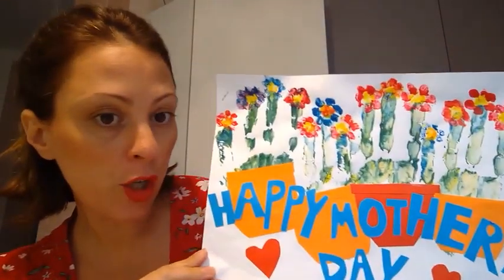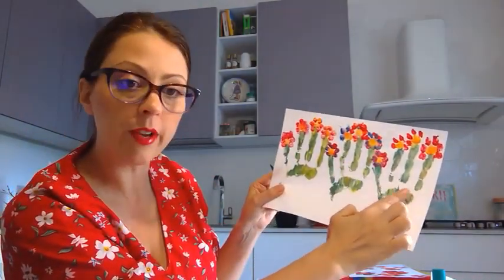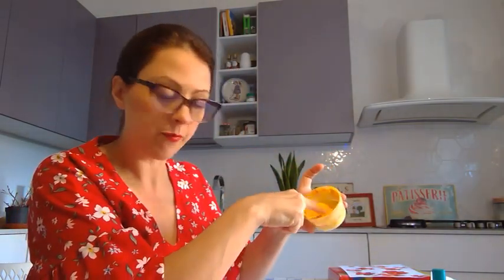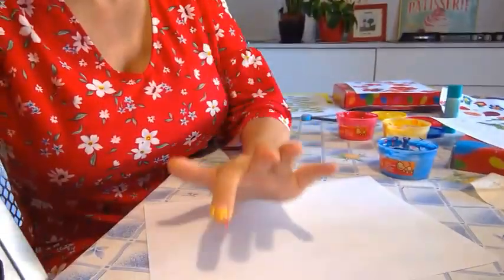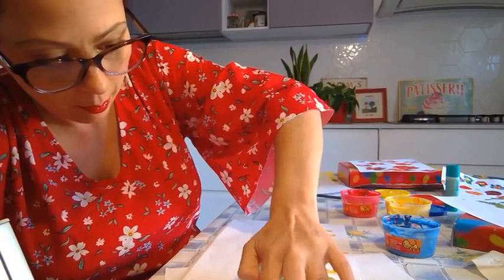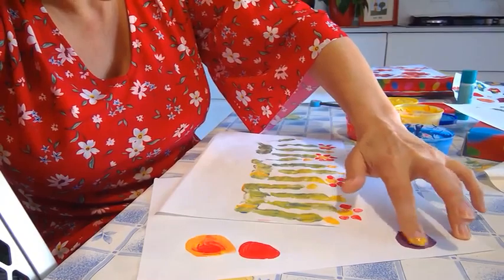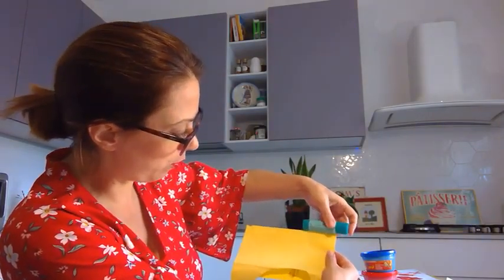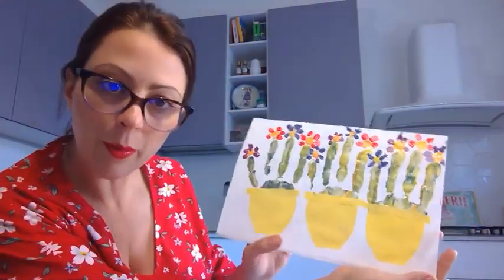Mother's Day Flowers Stephanie 30 aprile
Hi today we will create an art project for Mother's Day similar to this.
You will need finger paints, white paper, if you've got it colored paper or you may
use colored pens, colored pencils….then you will need scissors glue and
especially you will need your hands.

We will use our fingers to make the painting: now in the video I use these four fingers: pointer middle finger ring finger and pinky because I've got big hands but you may use all five fingers
so you may use : your thumb, pointer middle finger, ring finger and pinky!

Now let's watch the video, so you can see all the steps so we can make this card for our mother .
I'd like to create the green part :these are cottage stems of the flower :so we need green!
Have you got green paint? if yes good if no you can use blue and yellow and we will mix them to create green!

Let's do some more paint so what colors yellow in my case I'm going to make the yellow and blue
Now this is my three sets of stems so I've  got three pots of flowers.

Okay let's make sure I have enough of my finger and let's go you alright see what I've done so far good now why don't we just continue mixing colors with what I have.

Now shall we make some red and blue if I mix red hmm and blue what color do I get?
My favorite color : purple !
All right let's go over here and mix beautiful deep purple.

Now I will get my scissors and cut it cut three equal size vases now I'm going to glue them like
this
now we are missing one part of the base we are going to go
back to our favorite and we are going to add one more part which is the rim of
the base
okay
This is the final product look at our
three parts of flowers as a present for our mothers for Mother's Day now we're
going to write happy Mother's Day happy Mother's Day

Traduzione:
Ciao oggi creeremo un progetto artistico per la festa della mamma simile a questo.
Avrai bisogno di colori per le dita, carta bianca, se la hai la carta colorata oppure puoi
usare penne colorate, matite colorate ... poi avrai bisogno di colla per forbici e
soprattutto avrai bisogno delle tue mani.

Useremo le dita per realizzare il dipinto: ora nel video uso queste quattro dita: indice dito medio anulare e mignolo perché ho le mani grandi ma puoi usare tutte e cinque le dita
quindi puoi usare: pollice, indice, dito medio, anulare e mignolo!

Ora guardiamo il video, così puoi vedere tutti i passaggi in modo da poter realizzare questo regalo  perla mamma: divertiti!

Vorrei creare la parte verde: questi sono gli steli del fiore: creeremo gli steli del fiore, quindi abbiamo bisogno del verde!
Hai vernice verde? se sì bene se no puoi usare il blu e il giallo e li mescoleremo per creare il verde! Metterò il dito nel giallo scuro poi metto lo stesso nel vaso blu e lo mescolerò abbastanza bene .
Questa mano andrà sul foglio, premerò così bene e con l'altra mano lo terrò in alto in modo che non si attacchi proprio così.

Facciamo ancora un po 'di vernice in modo che i colori gialli nel mio caso farò il giallo e il blu
Ora queste sono le mie tre serie di steli, quindi ho tre vasi di fiori.

Bene, ora prendiamo il tuo pezzo di carta extra, la tua carta di scarto, questa può essere carta riciclata. Prendiamo un po 'di giallo quindi immergi il dito puntatore nel giallo mescolalo davvero bene e facciamo un po' di pratica forse vogliamo aggiungere un po 'di rosso per renderlo arancione quindi un po' di giallo e un po 'di rosso vai qui e dagli un mix.

Vediamo: ciò che viene bene è l'arancione molto brillante che è bellissimo il colore : aggiungi un po 'più di giallo: va bene, ora è perfetto! Ora con questo vado a fare la parte centrale del fiore.

Ora se mescolo rosso hmm e blu che colore ottengo?
Il mio colore preferito: il viola!
Va bene andiamo qui e mescoliamo un bel viola intenso
ora farò la base dei fiori e ho bisogno di capire quanta carta ho bisogno, uso le mani: le mie mani sono grandi perché sono un adulto, ma sei un bambino, quindi i tuoi vasi e i tuoi
i fiori saranno più piccoli, quindi userò questo e vedo che la base del fiore è lunga quanto questa parte, quindi puoi usare un righello per fare questo.
 Non ho un righello, quindi ho intenzione di usare questo come righello per misurare senza toccare,
e ho intenzione di disegnare liberamente la
forma del vaso :vedi che l'ho disegnato a mano.
Ora prenderò le mie forbici e lo taglierò tagliando tre vasi di uguali dimensioni, ora li incollerò cosi.

Questo è l'aspetto finale del nostro prodotto
tre vasidi fiori come regalo per le nostre madri per la festa della mamma ora
scrivo “Happy Mothers’s Day”